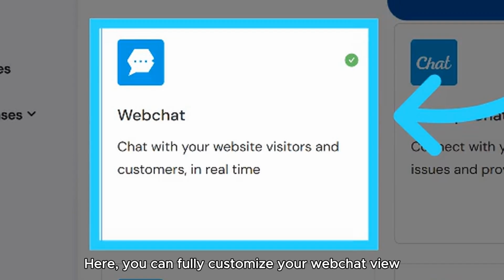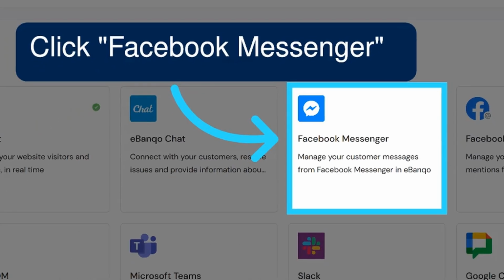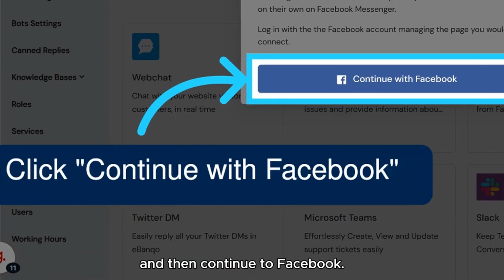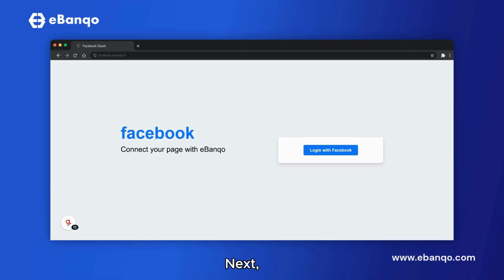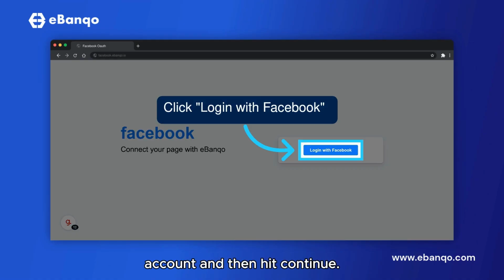How to Connect Your Preferred Channels on eBanqo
Trying to connect your Webchat and Facebook, and don't know how? In this tutorial, you’ll learn how to stop the "tab-switching marathon" and bring your chats home to eBanqo. From giving your Webchat a brand-accurate glow-up to seamlessly birthing and connecting your Facebook Business Portfolio, making integration look easy. No tears, no stress, just one dashboard to rule them all.

to get started today